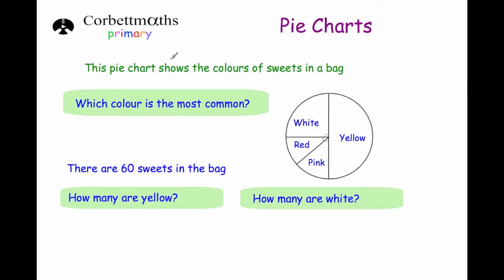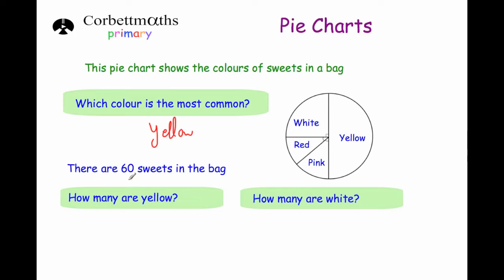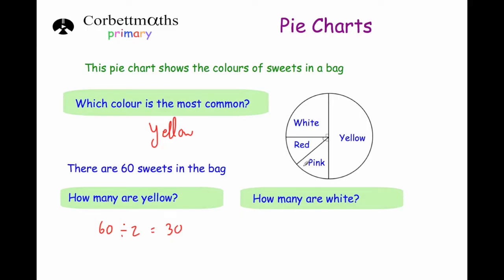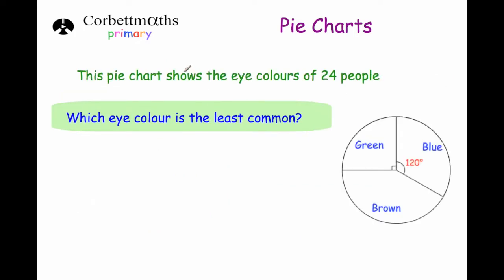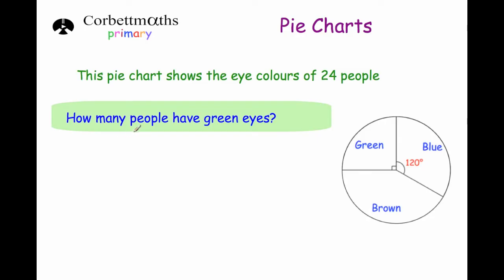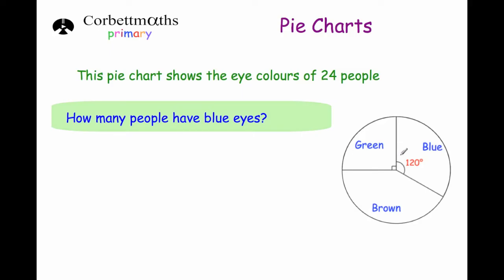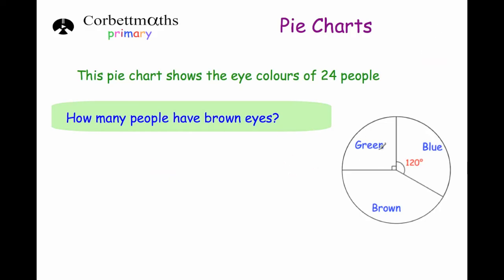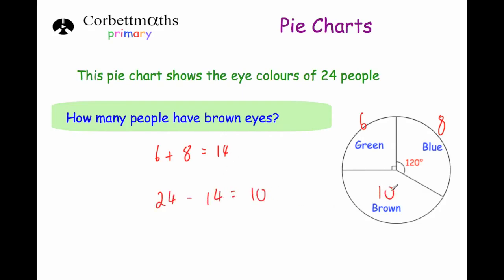Reading Pie Charts - Primary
This video explains how to interpret Pie Charts. Ideal for primary (Key Stage 2) students.